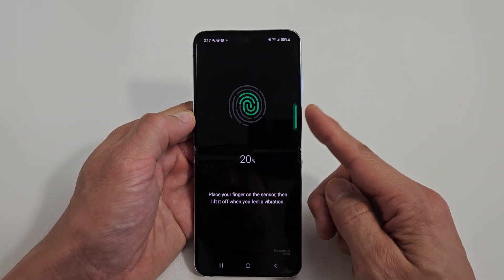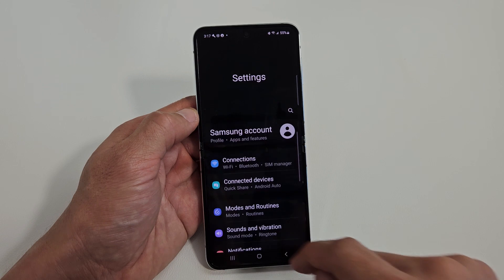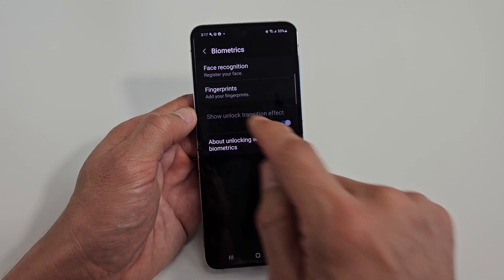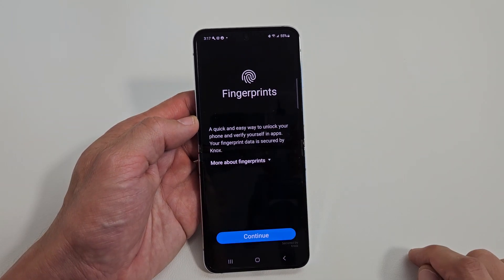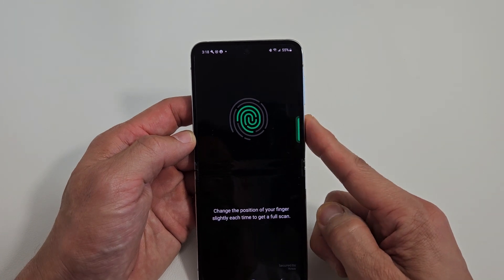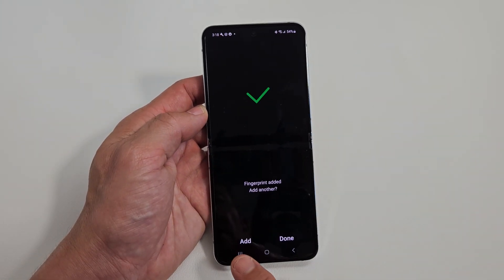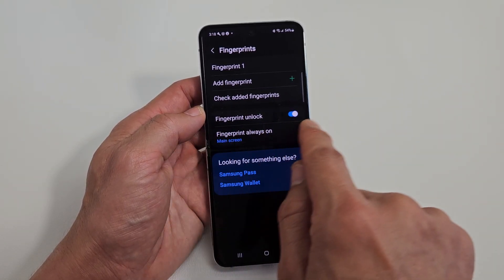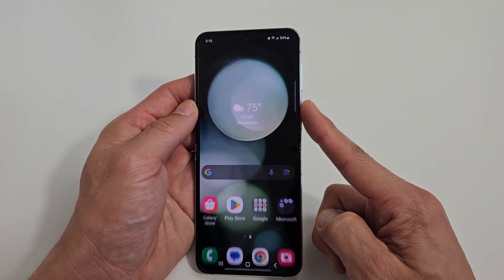Galaxy Z Flip 5: How to Add Fingerprint Password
I show you how to setup/add a fingerprint password on the Samsung Galaxy Z Flip 5 smartphone. I hope this helps.